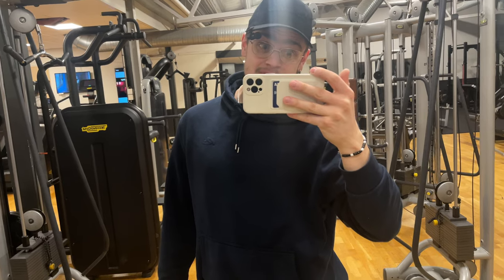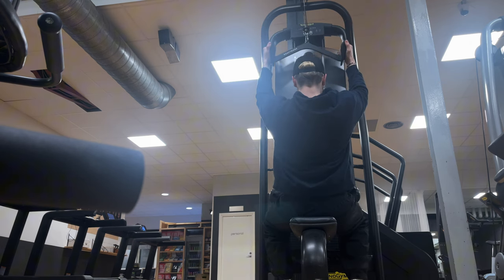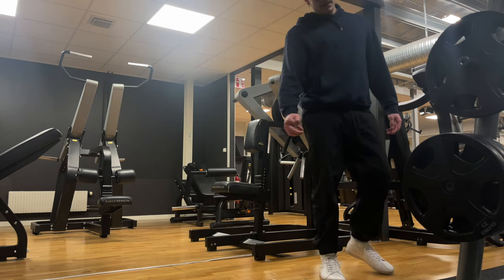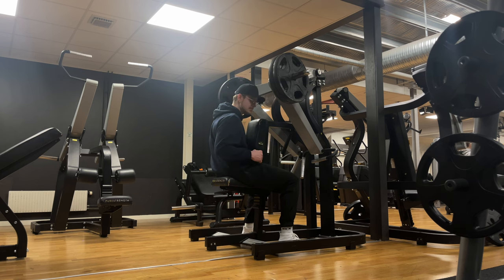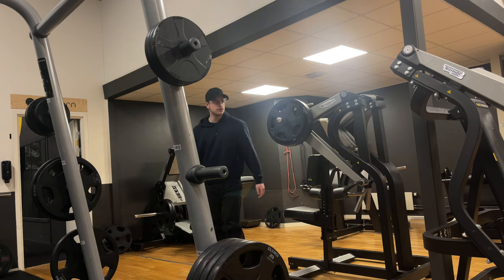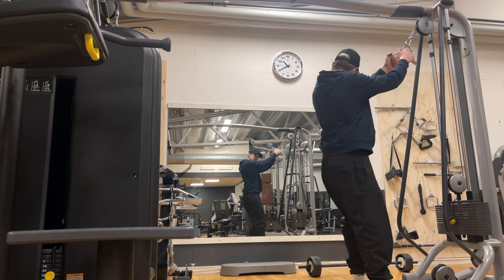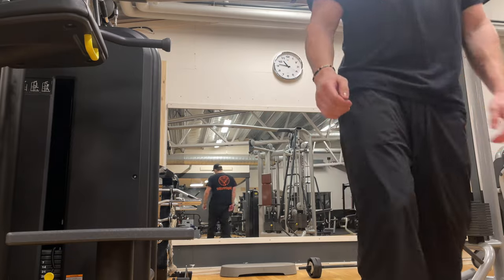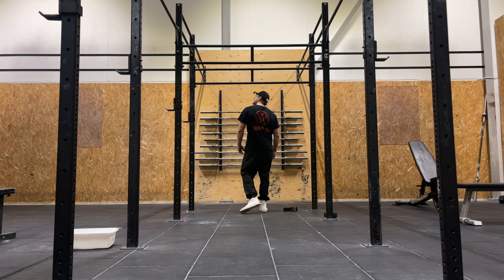Day 54 | serious cut | back | finally a wireless microphone !!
Comment something fun